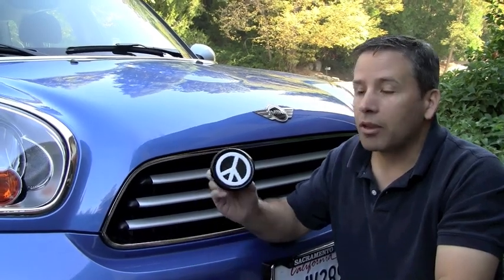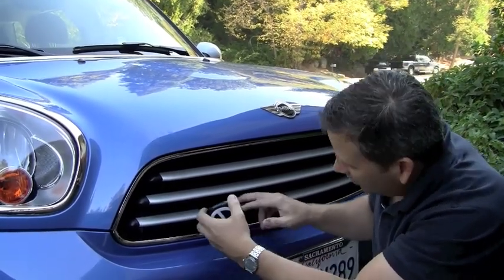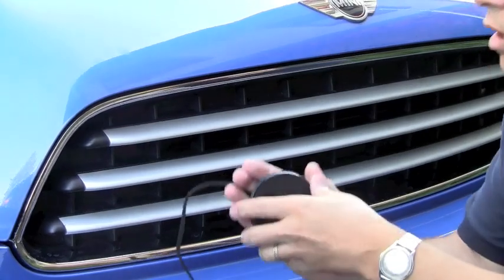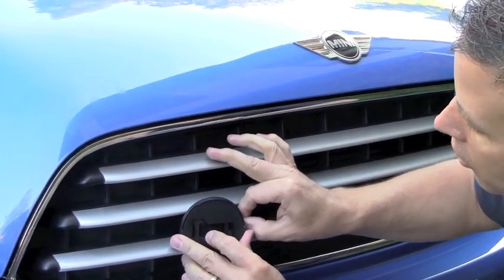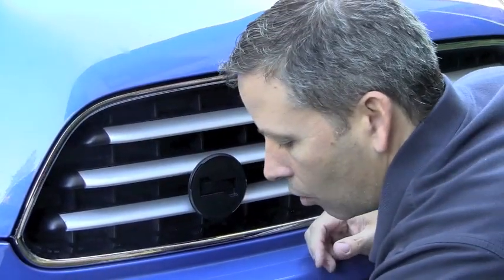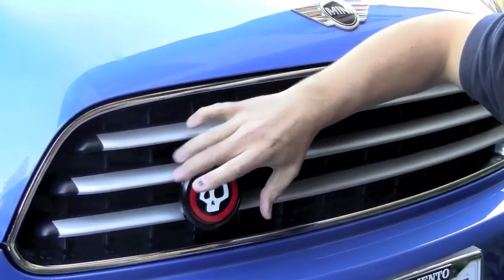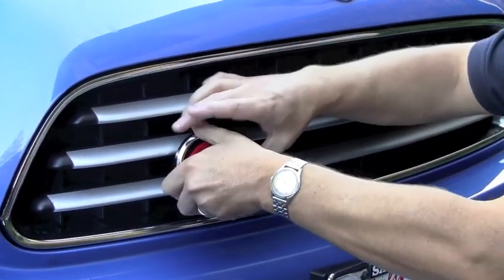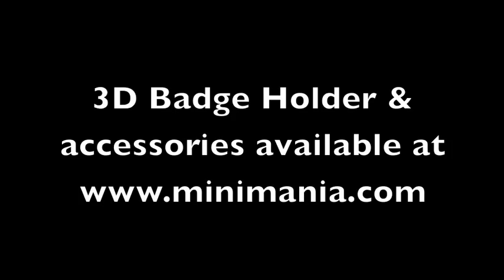3D Badges for MINI Coopers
This is our installation video for the 3D Badges holder from Mini Mania.

Install Level: EASY
Tools required: None